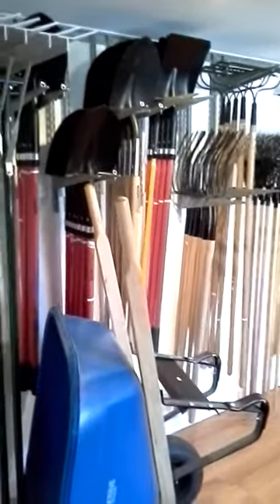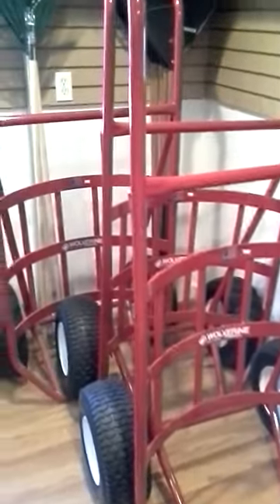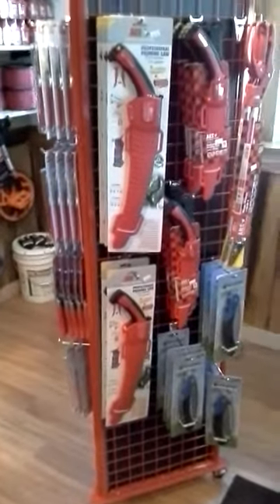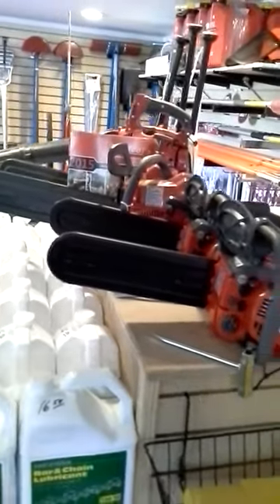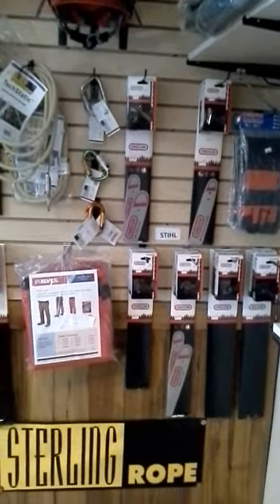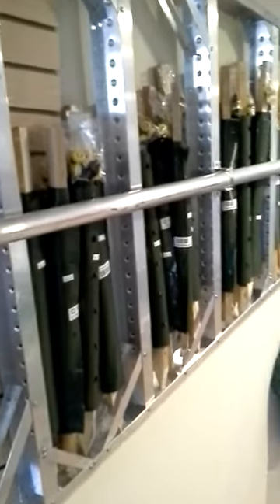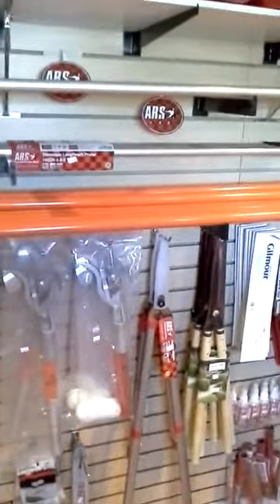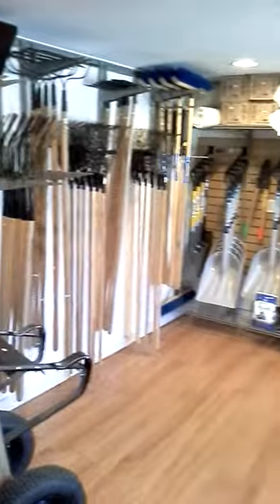Our newly expanded store!!